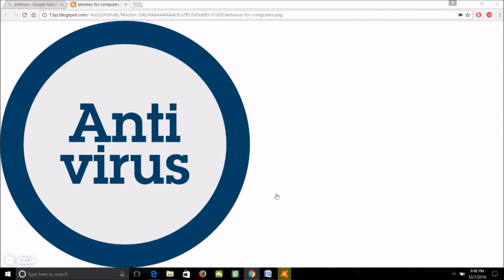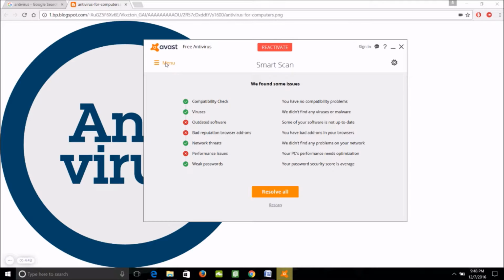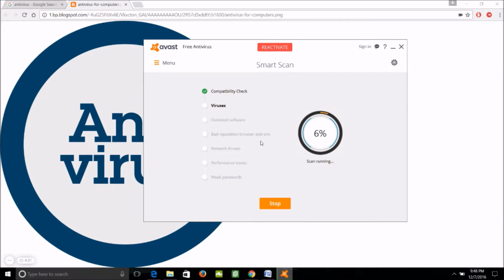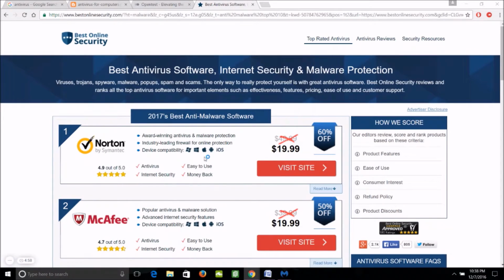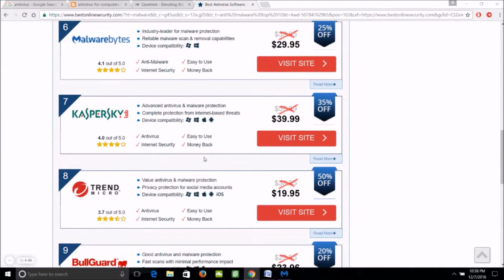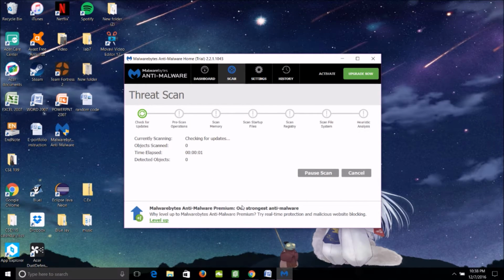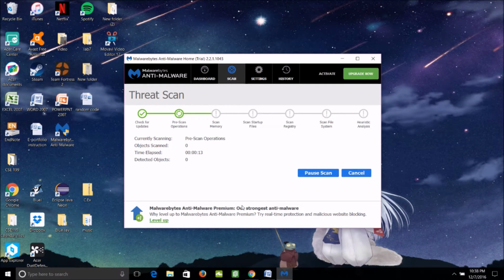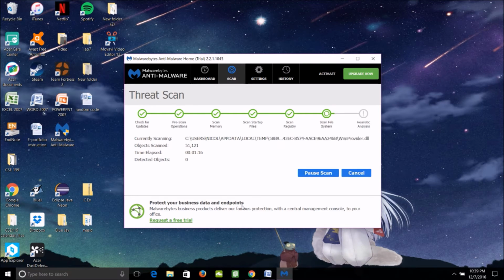cse 199 video 3